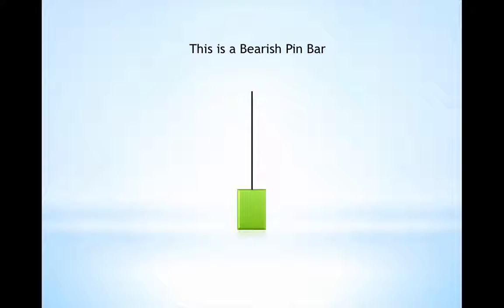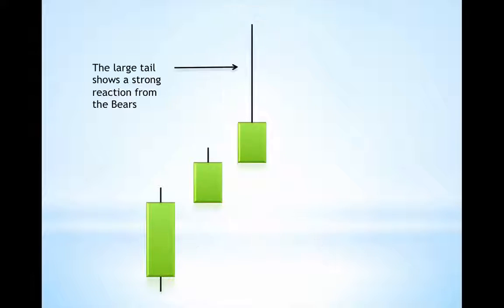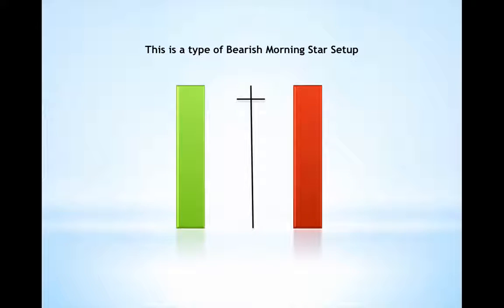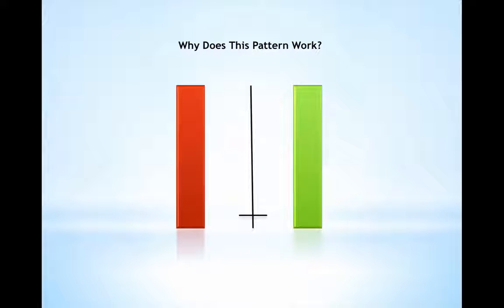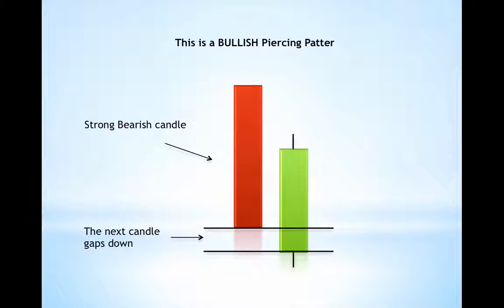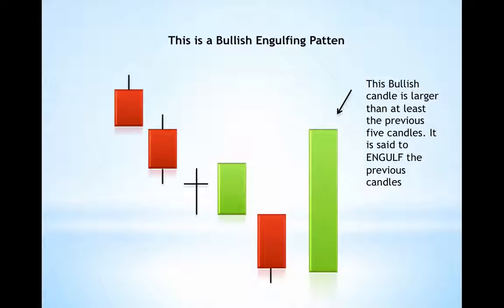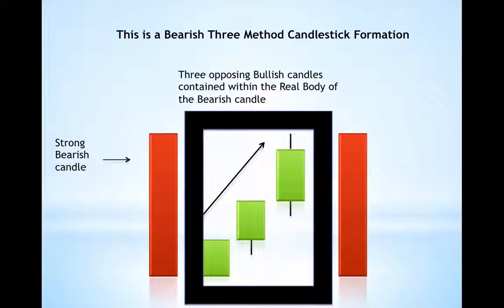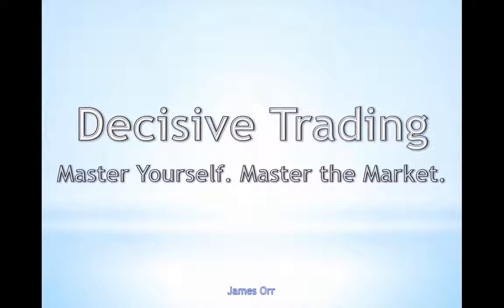The Secrets To Candlestick Patterns to Profit in Forex and Indices For Beginners BY KESEK